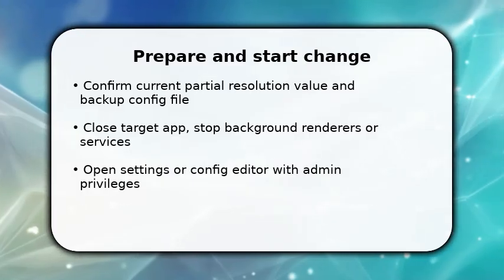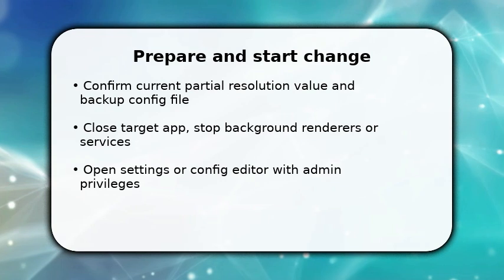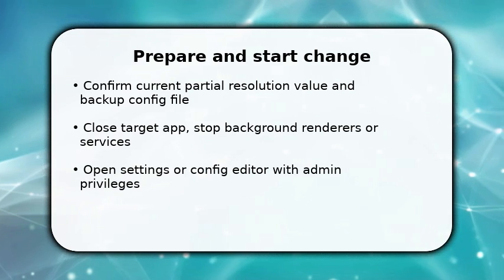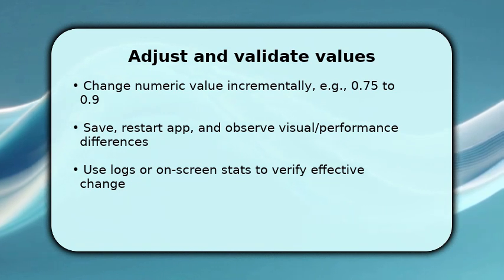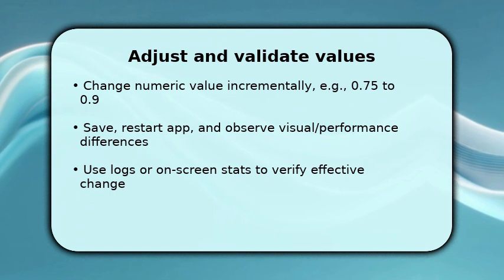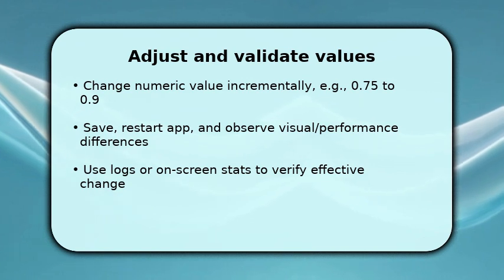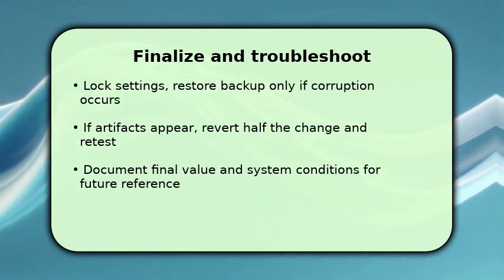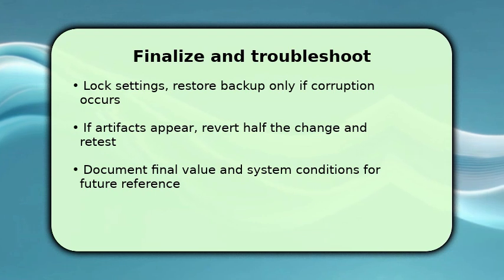How to Change Partial Res (full Guide)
Discover the step-by-step process of changing a partial resistor in your electronic projects. This comprehensive guide covers essential tips for selecting, handling, and replacing resistors to ensure optimal performance.

how to change resistance, partial resistor replacement, electronic project guidance, resistance selection advice, handling of components, replacement procedure, circuit troubleshooting, best practices for replacements, understanding partial resistors, step-by-step guide